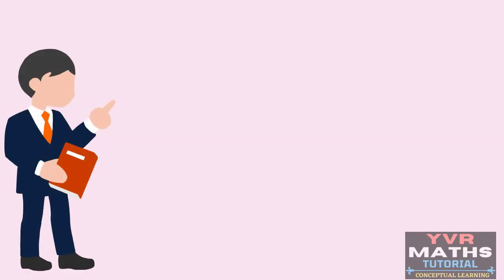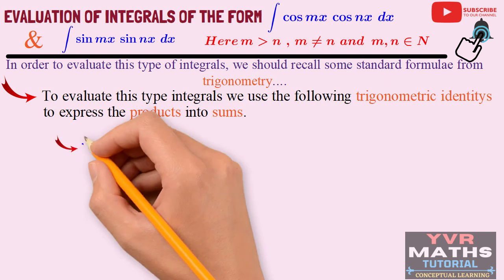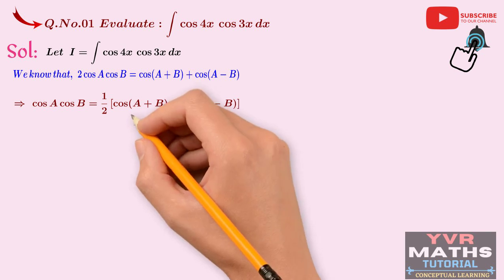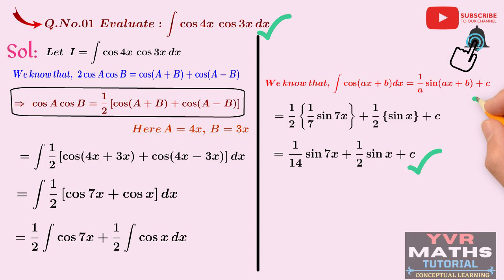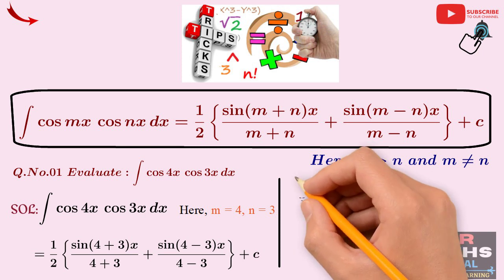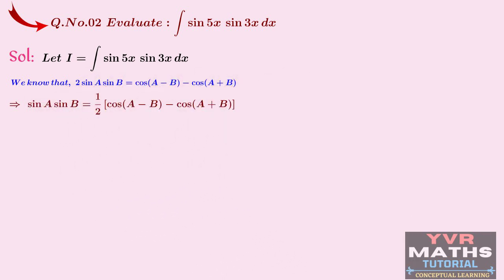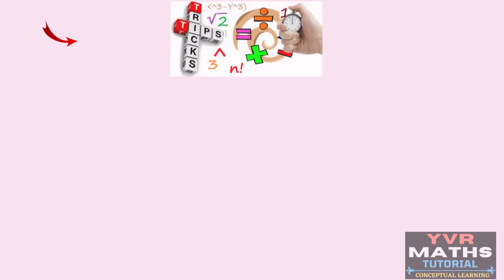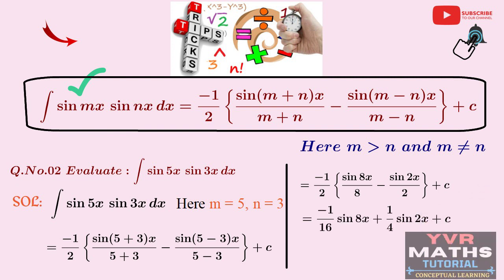EVALUATION OF INTEGRALS OF THE FORM ∫cosmx cos nx dx, ∫sinmx sinnx dx m,n∈N||CLASS12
EVALUATION OF INTEGRALS OF THE FORM∫sin⁡mx .cos⁡nx dx,∫sin⁡mx .sin⁡nx dx , ∫cos⁡mx .cos⁡nx dx AND ∫cos⁡mx .sin⁡nx dx
To evaluate this type of integrals we use the following trigonometrical identities to express the products into sums.
 2 sin⁡A   cos⁡B=sin⁡(A+B)+  sin⁡(A-B)
 2 cos⁡A   sin⁡B=sin⁡(A+B) -  sin⁡(A-B)
 2 cos⁡A   cos⁡B=cos⁡(A+B) +  cos⁡(A-B)
 2 sin⁡A   sin⁡B=cos⁡(A-B) -  cos⁡(A+B)

👇You can also say this video is About 👇
integrals,
indefinite integrals,
class 12 integrals,
indefinite integrals concept,
integrals concept,
cbse class 12 maths,
iitjee integrals,
indefinite integrals of special functions,
indefinite integrals tricks,
integrals jee mains,
indefinite integral calculus,
indefinite integration one shot,
indefinite integral properties,
indefinite integral class 12,
indefinite integral shortcut tricks,
indefinite integral jee advanced,
EVALUATION OF INTEGRALS OF THE FORM ∫sinmx cos nx dx, ∫cosmx sin nx dx m,n∈N
EVALUATION OF INTEGRALS OF THE FORM ∫cosmx cos nx dx, ∫sinmx sinnx dx m,n∈N